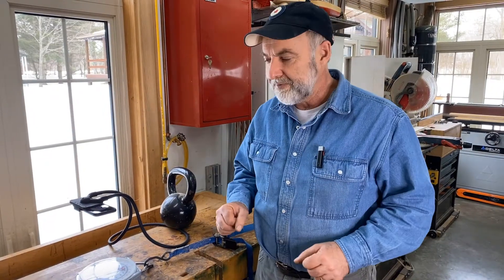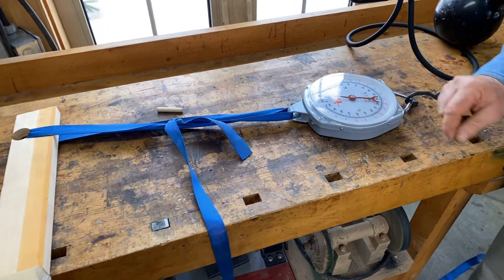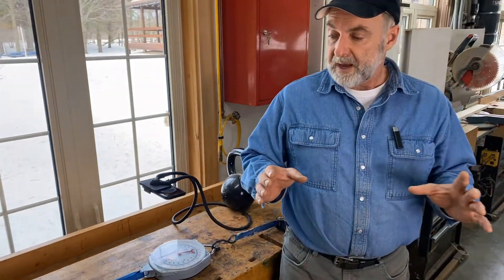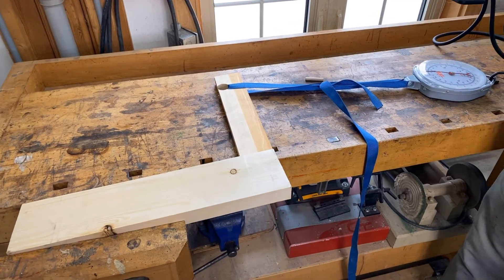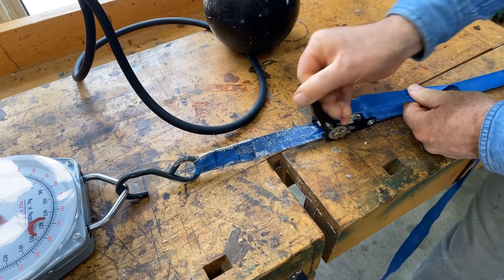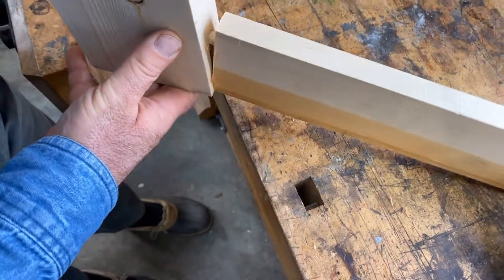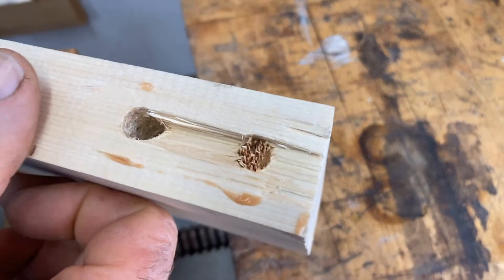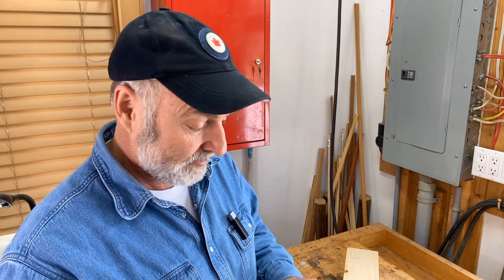How Strong Are Dowel Joints? (hint: surprisingly strong)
How strong are dowel joints? See for yourself with this dowel joint torture test!

Hint: they're surprisingly strong!

I've actually never seen a dowel joint fail, and now that we have real numbers to measure their strength, I can see why!